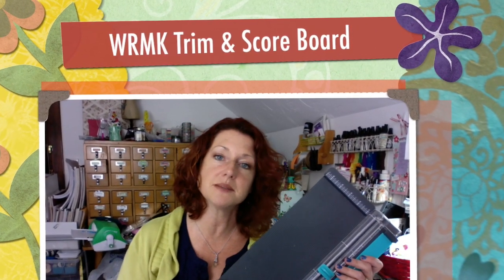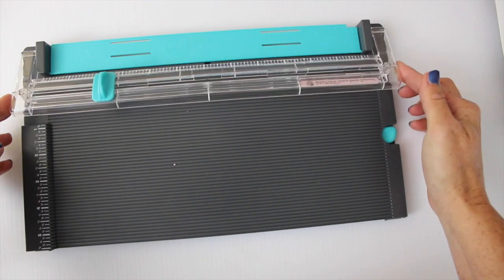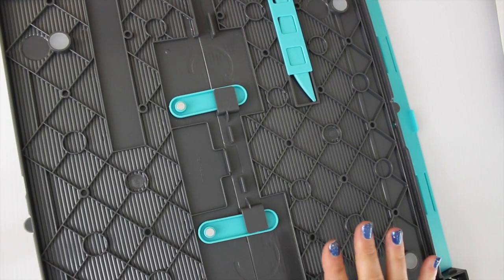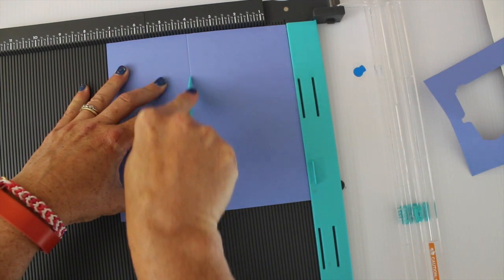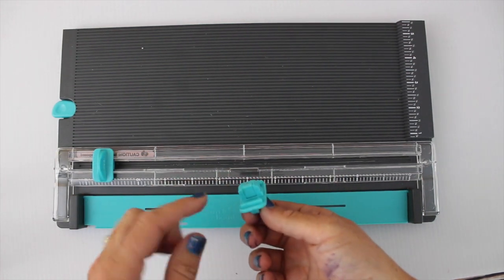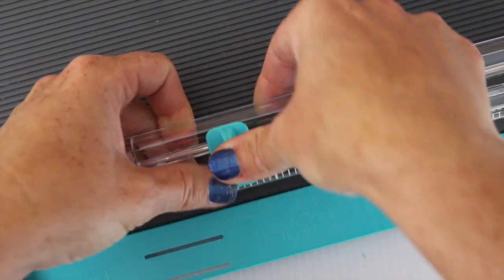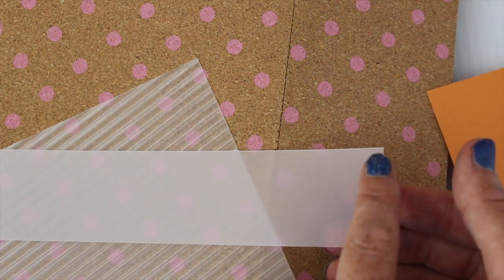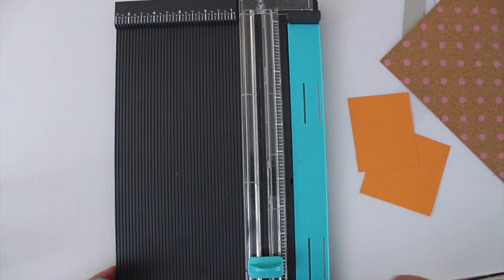WRMK Trim & Score Board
This video is about WRMK Trim & Score Board-check out it's features and see if it's the right tool for you!